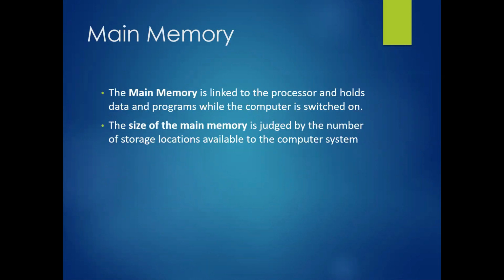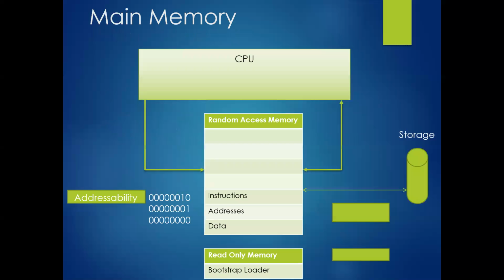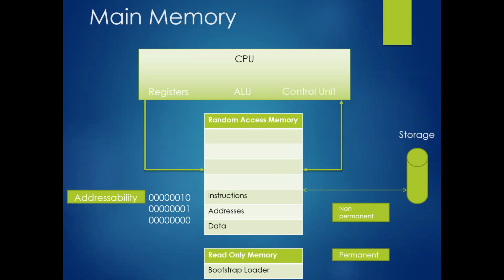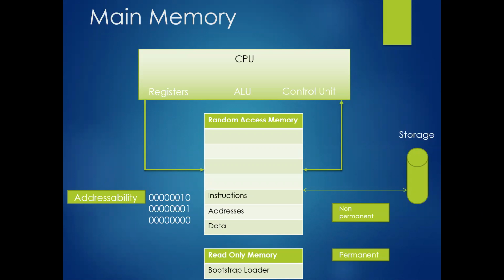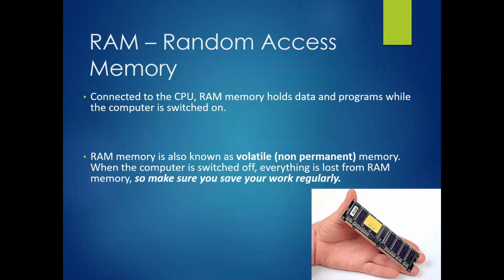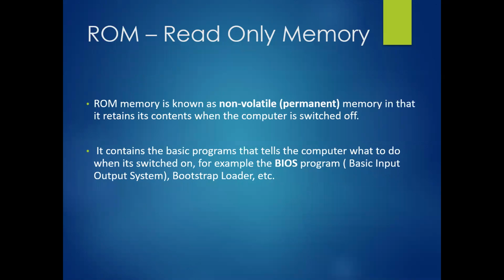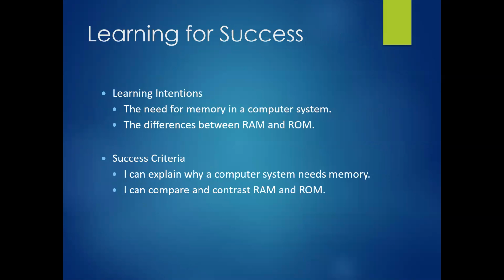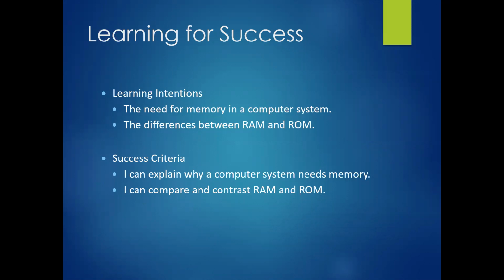Memory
Mr C teaching Mr B about memory within computer systems.